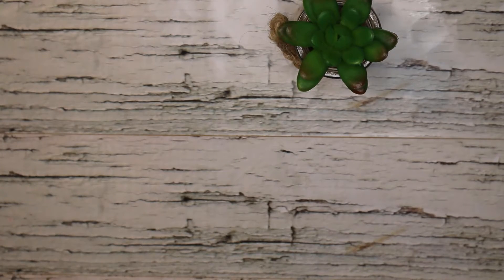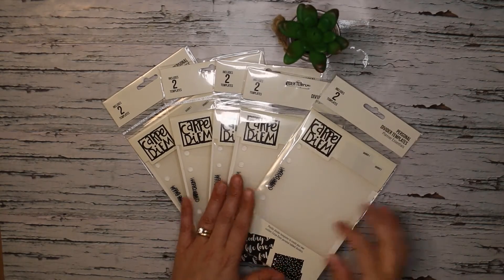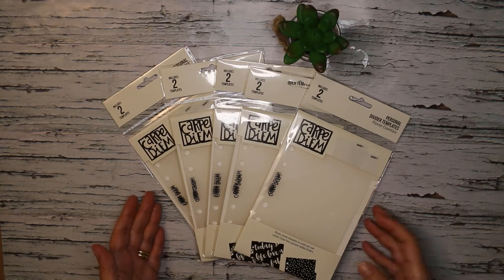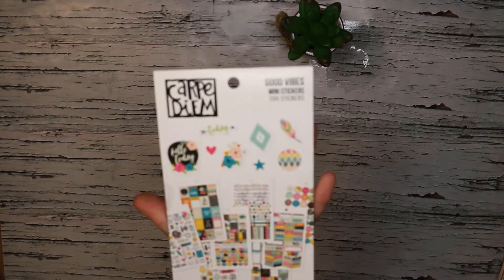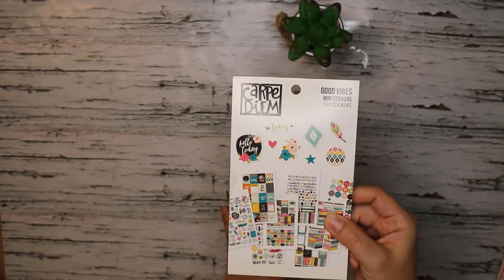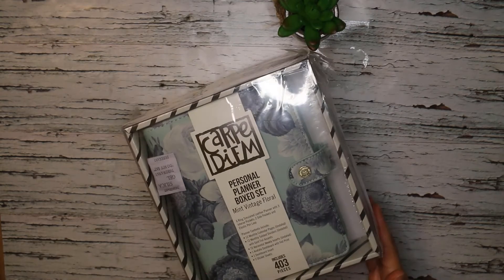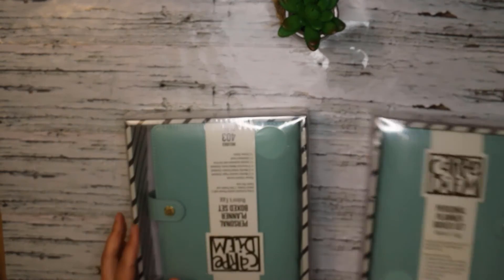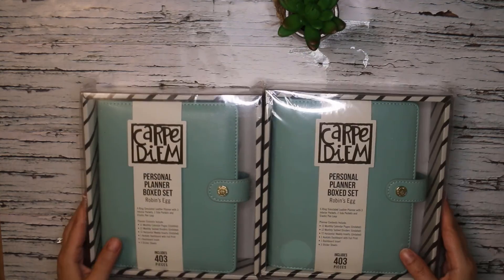I BOUGHT 16 LBS OF CARPE DIEM PLANNER GOODIES! │Huge Carpe Diem Haul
I am so excited to show you all the awesome goodies a I got for my July Carpe Diem planner and planner goodies haul!
00:00 - Intro
01:05 - Accessories
06:51 - Planner Stickers
11:48 - Planners
17:19 - Outro

Don’t forget to come say hi over on Instagram – would love to hang with you there as well!
Wanna be a BETA tester for the soon-to-be-released Own the Day Planner system? Just visit the link in my IG bio to get your name on the list
Check out my podcast (Raise Your Frequency Podcast) on your fave podcast app or just